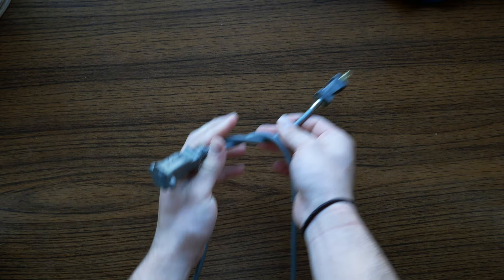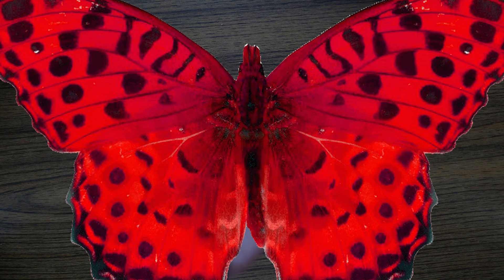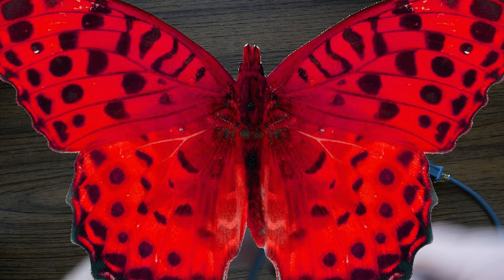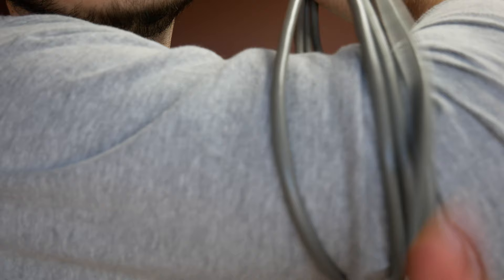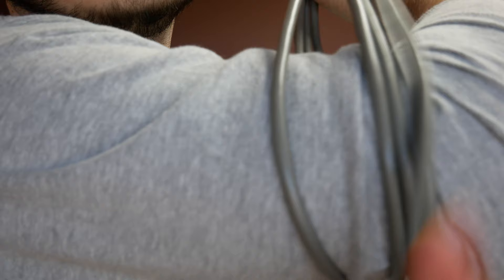Moments with Marc: Vacuum Cords